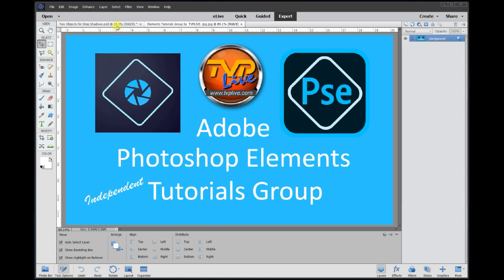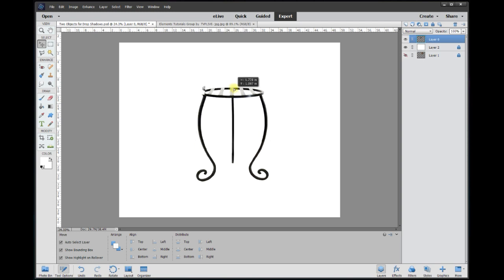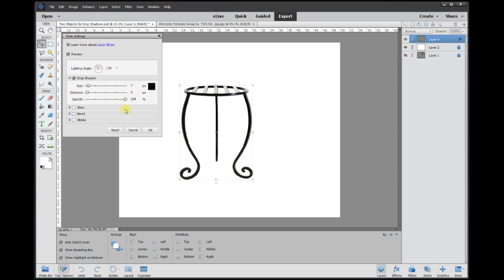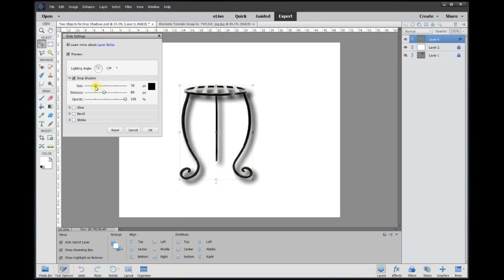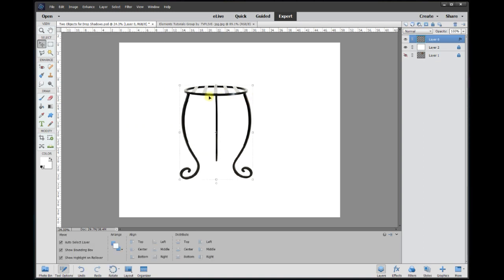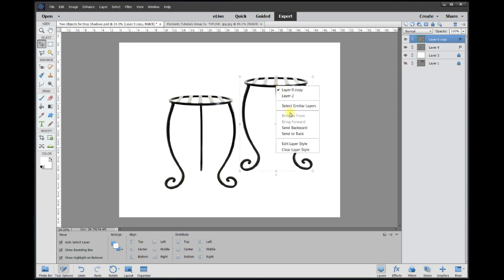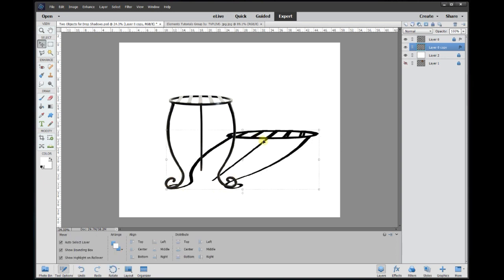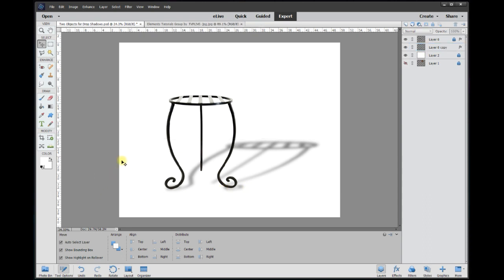Pseudo 3D Drop Shadows on Table